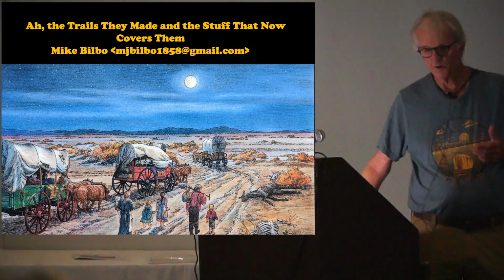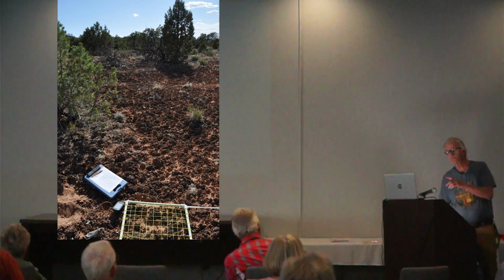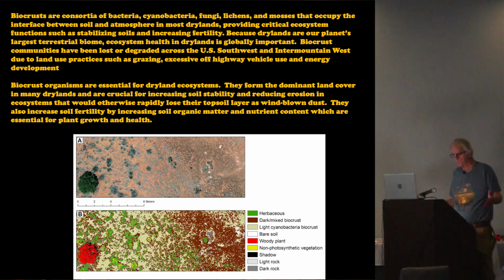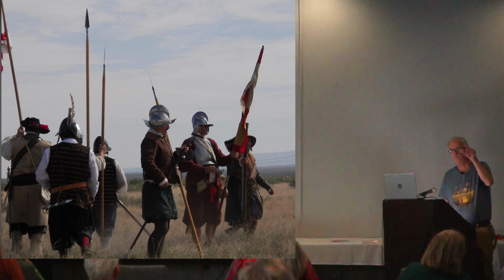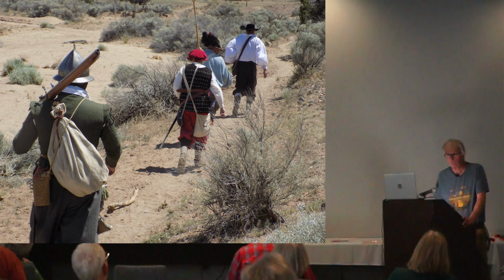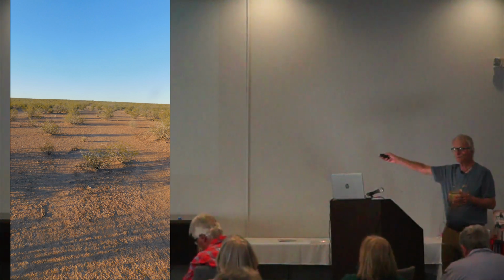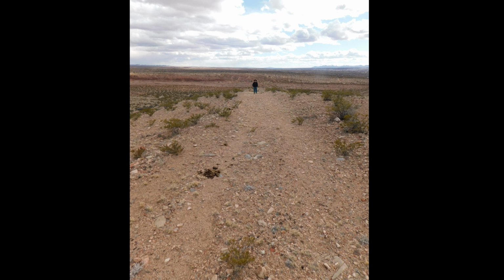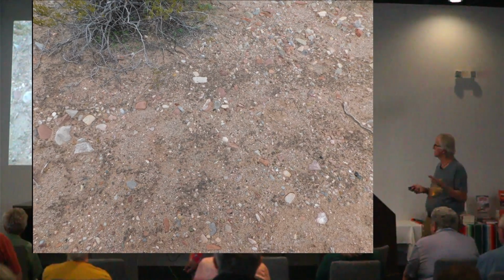Bio Crusts on Historic Trails - Mike Bilbo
A featured lecture from the Southern Trails El Paso convention from March of 2024.

The Oregon-California Trails Association is the pre-eminent guardian and promoter of the inspirational story of the 19th century westward migration, which is unique in world history.  Our mission is to protect the Historic Emigrant Trails legacy by promoting research, education, preservation activities and public awareness of the trails, and to work with others to promote these causes.